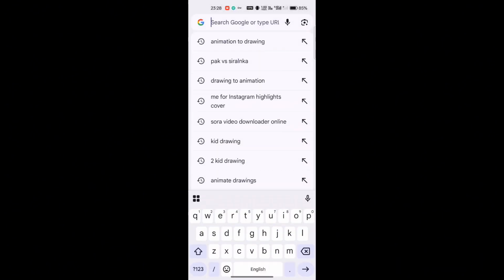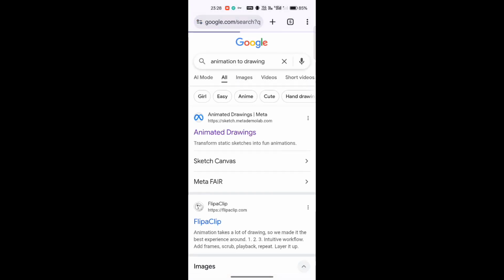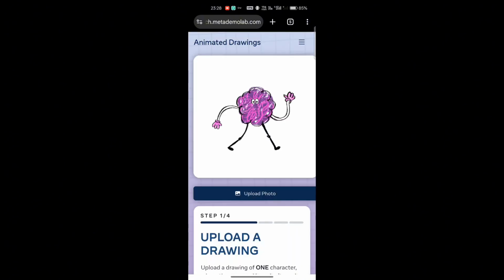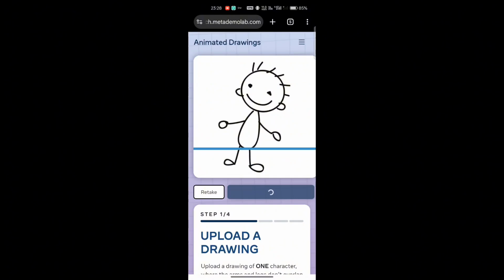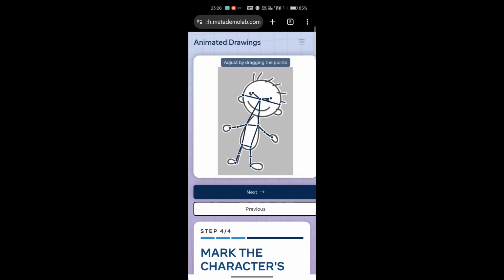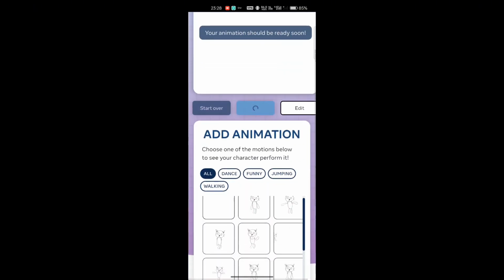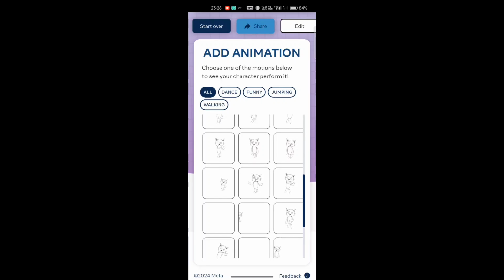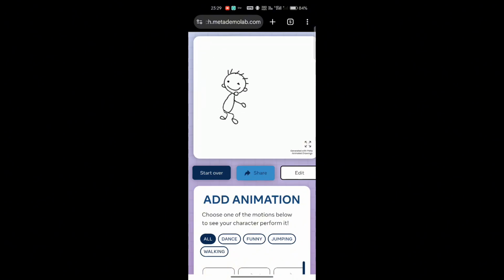How To Make 2D Animations From Hand-Drawn Art | Easy Method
In this tutorial, you’ll learn how to create beautiful 2D animations from your own hand-drawn art. Whether you draw on paper or digitally, this step-by-step process shows how to scan, import, and animate your artwork with free tools. You’ll also learn how to add simple effects like blinking, walking, or talking motions to make your art come alive. Perfect for beginners who want to turn sketches into short 2D animated videos using only a phone or tablet.